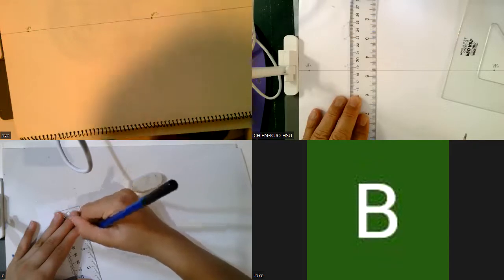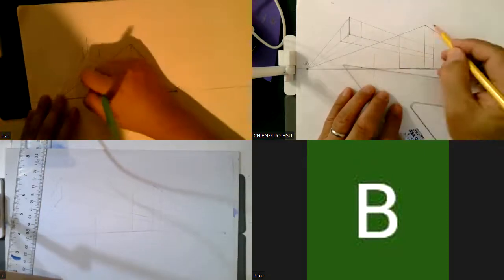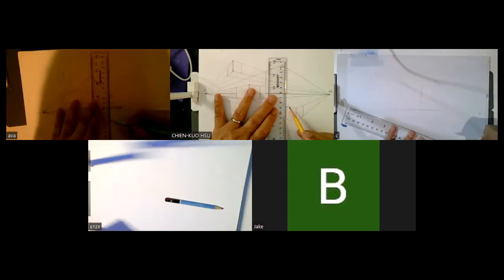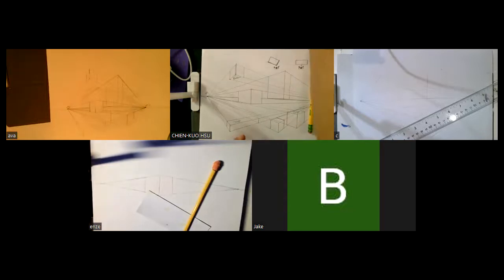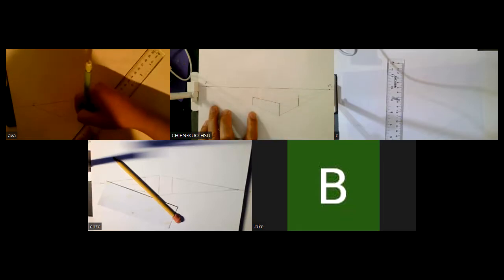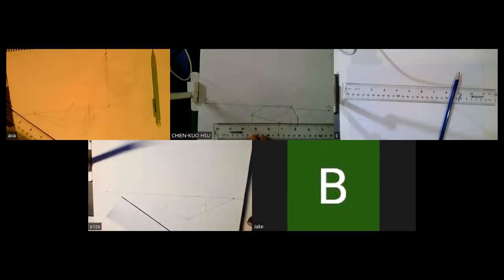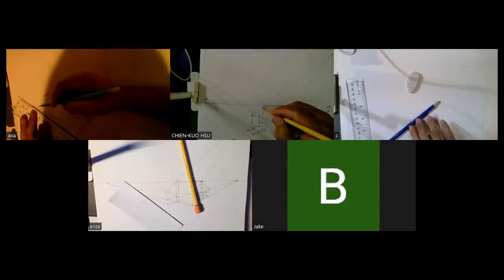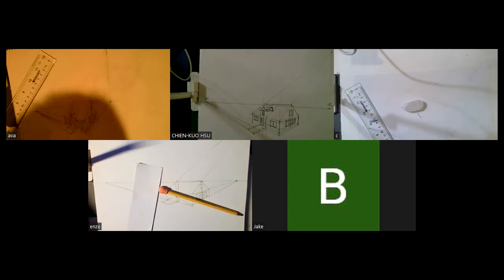two point perspective 1